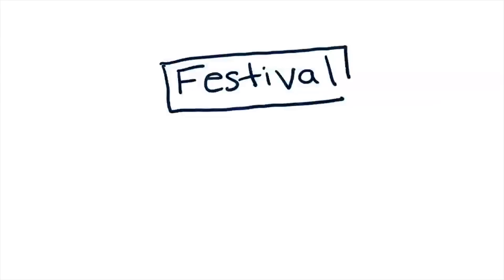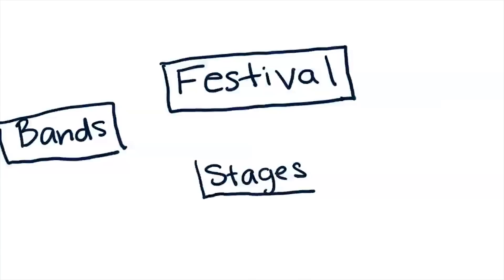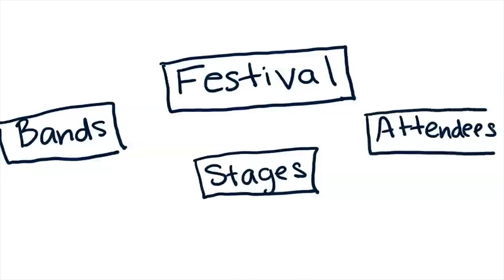Set up your Developer Account - Intro to Point & Click App Development